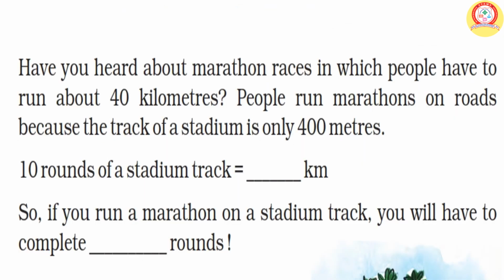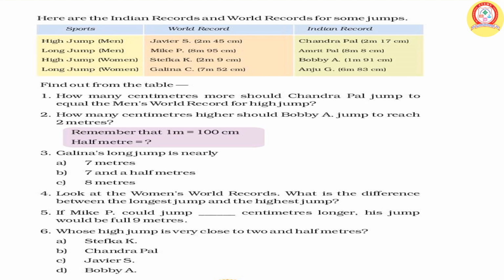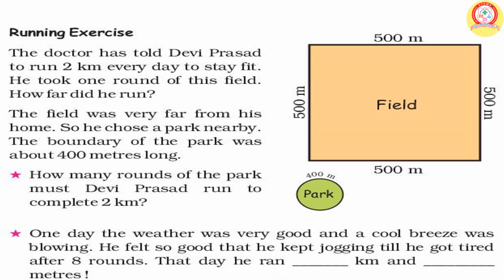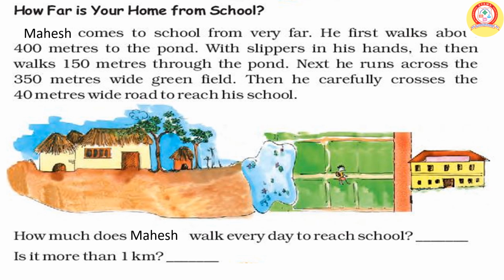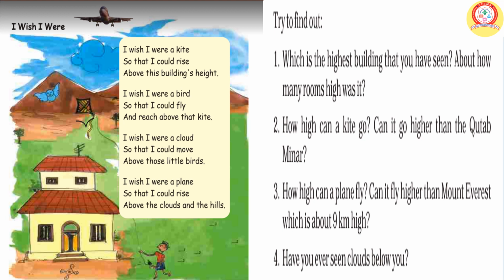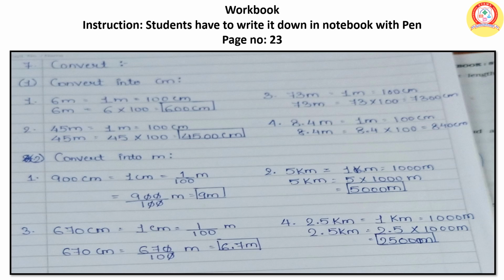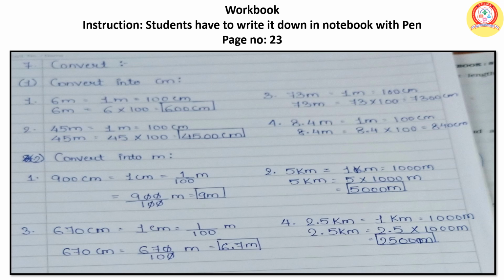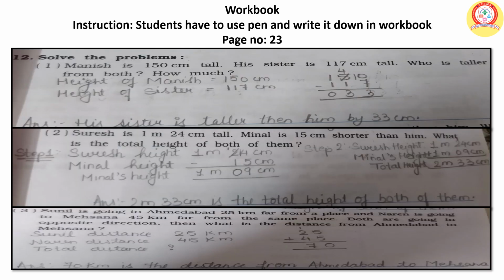Std 4 # Mathematics # Ch 2 # Part 2